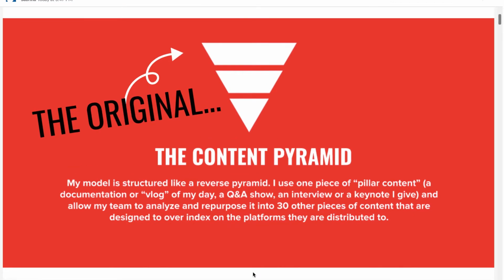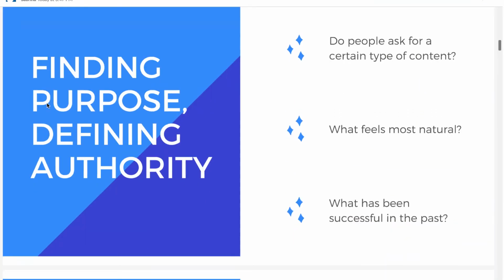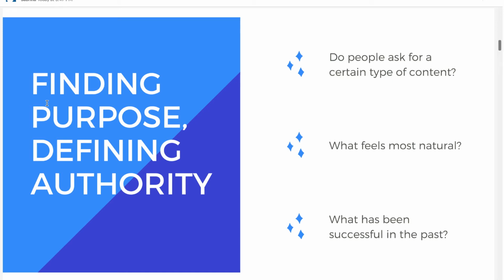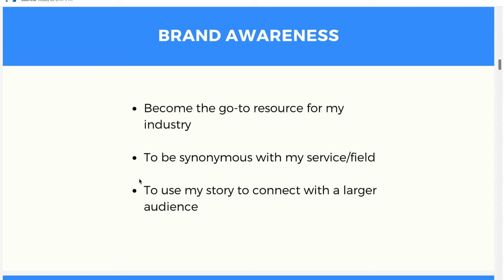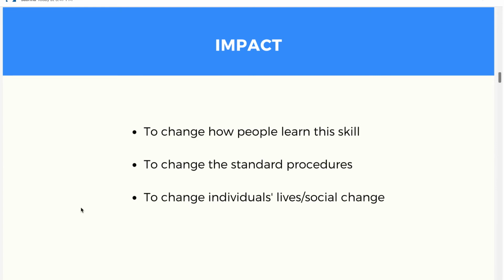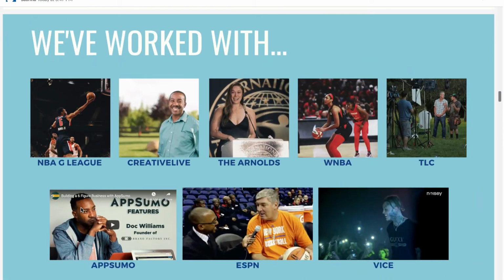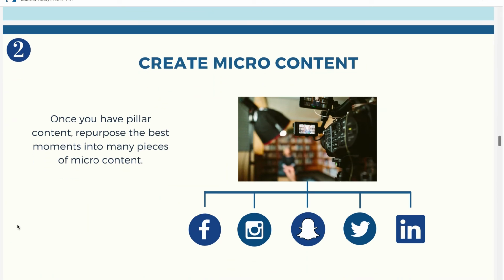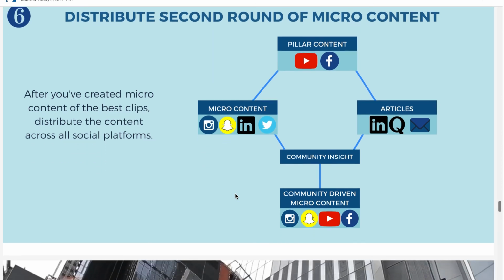GaryVee Content Model 2.0 in action full case study of using the GaryVee content model 2.0